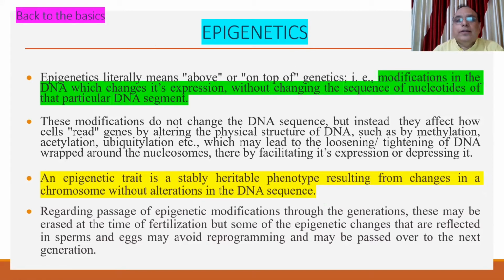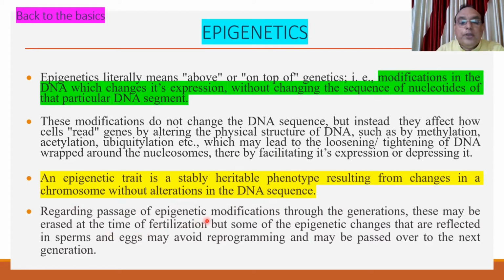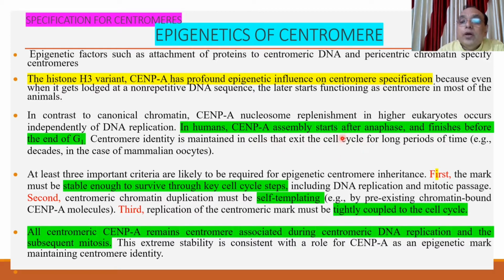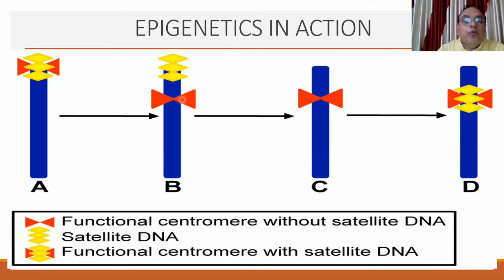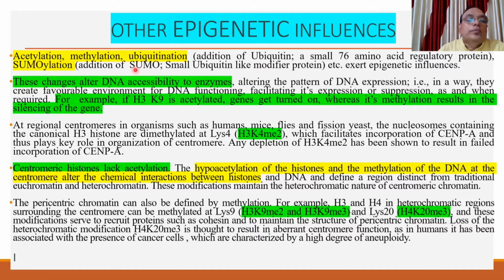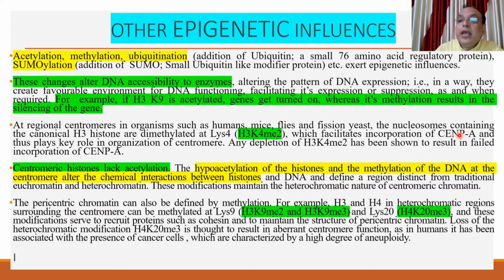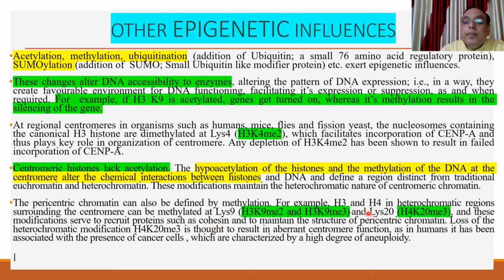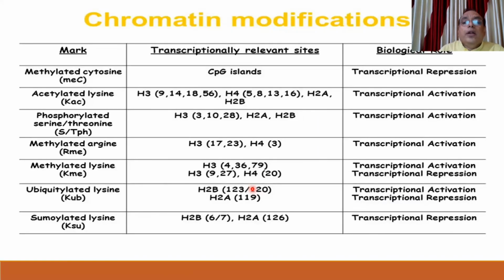Centromere and Segregation Fidelity Part ‐3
Epigenetic Specification of Centromere